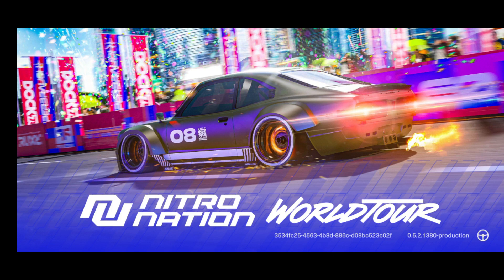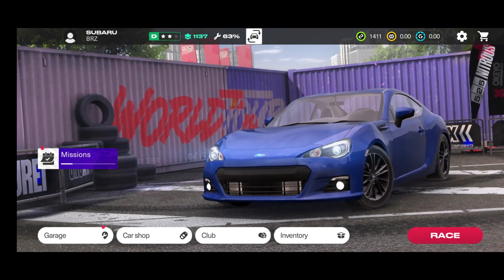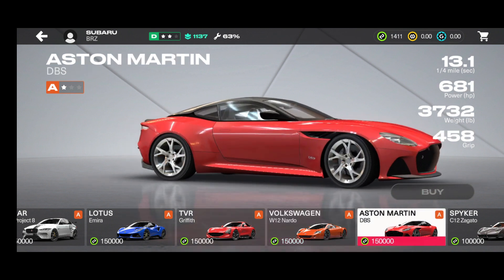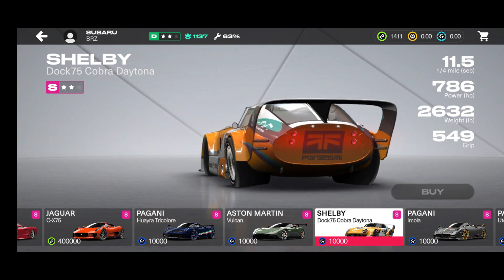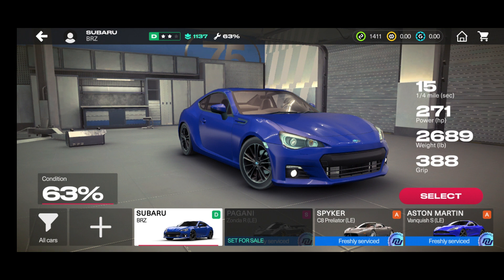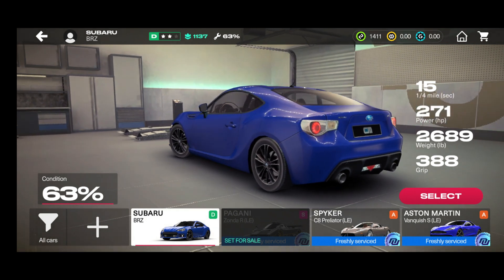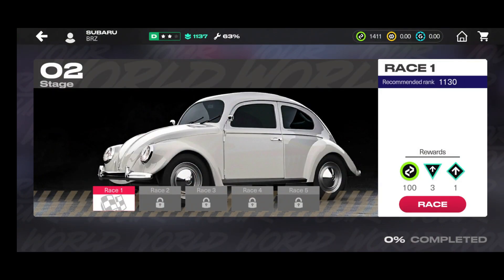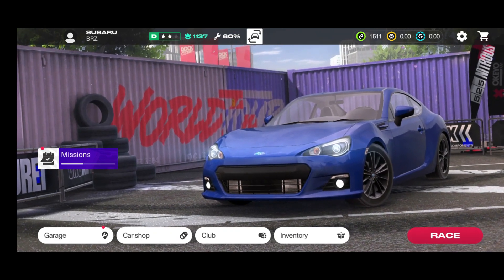FULL CARS LIST in Nitro Nation World Tour